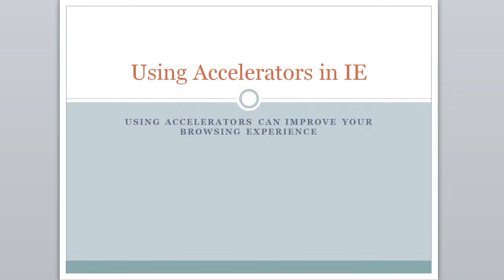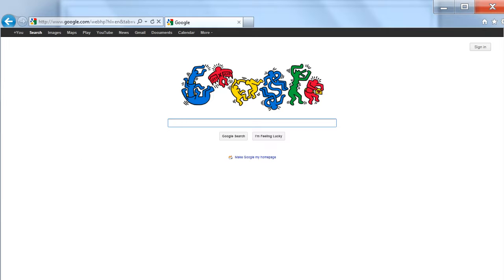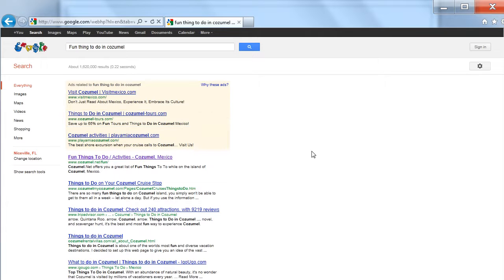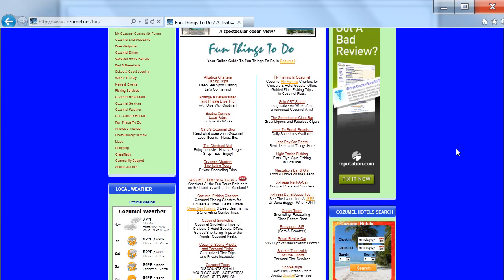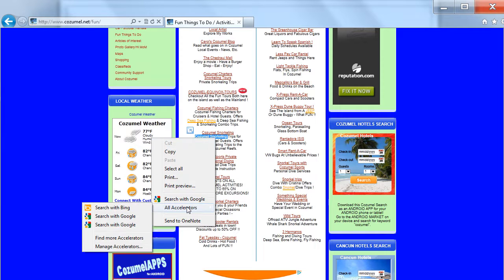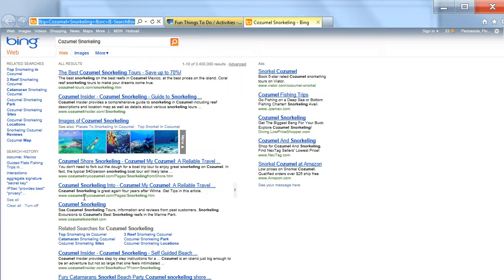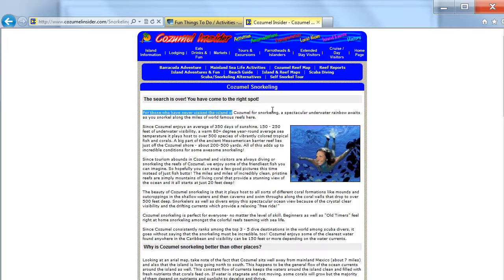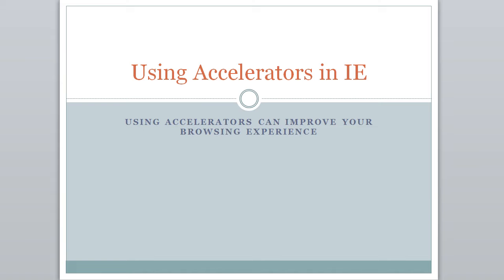Internet Explorer: Using Accelerators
This turtorial is for beginning computer users who wish to further their understand of Internet Explorer.